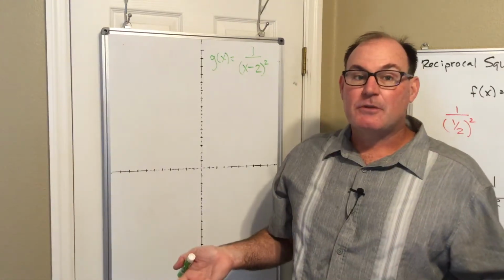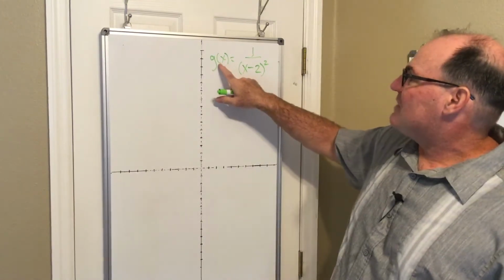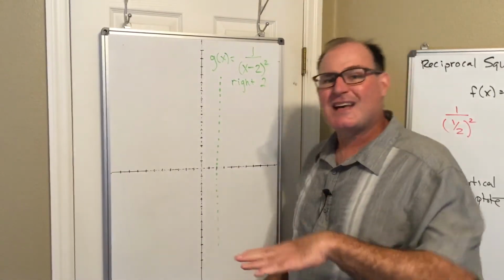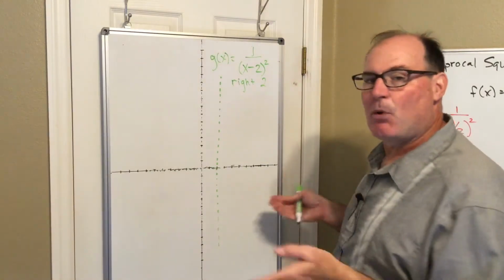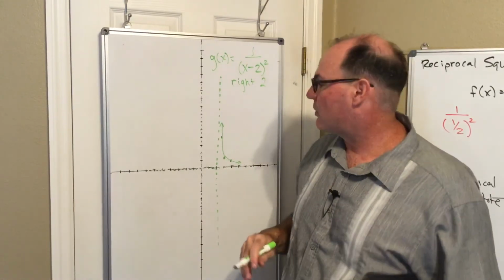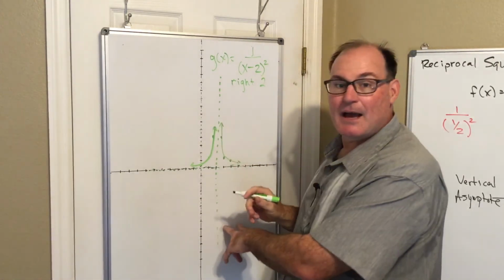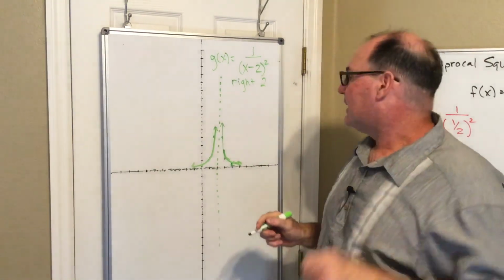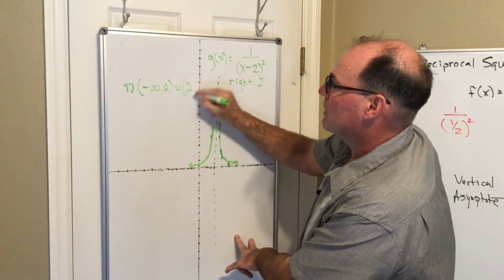A Transformation of the Reciprocal Square Function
A translation of the reciprocal square.